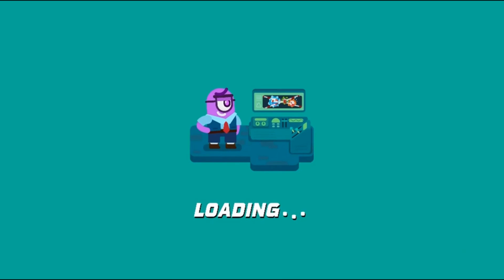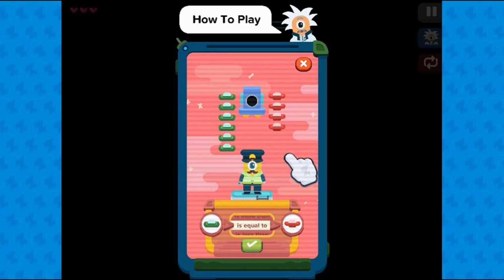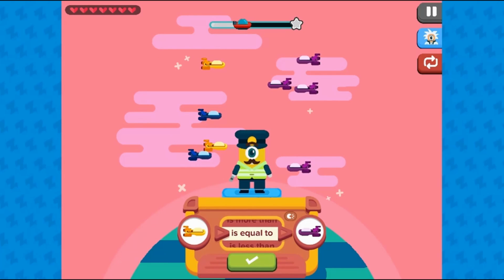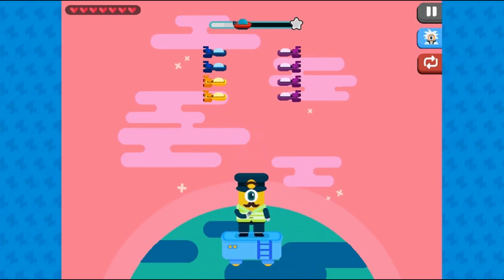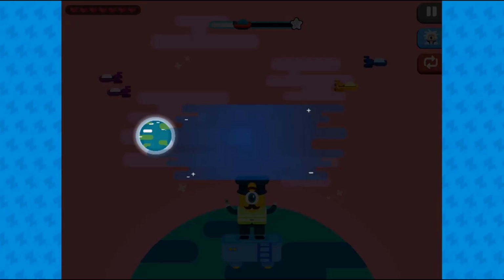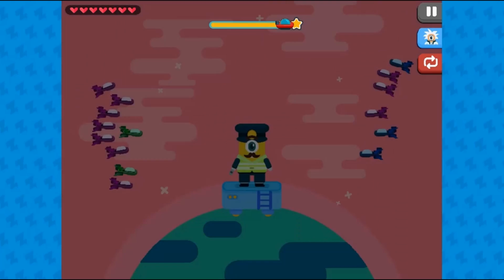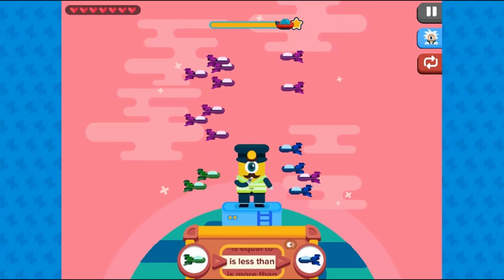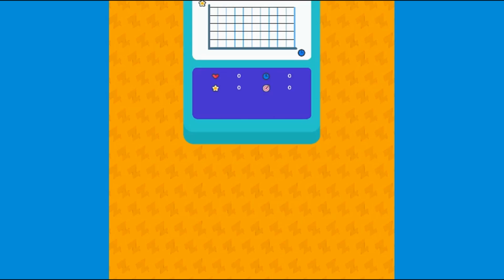Space Highway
Traffic is building up along the space highway. A traffic police Mathling needs help directing traffic, otherwise spaceships will collide with one another! Some groups of drivers are impatient and the traffic police mathling cannot control them for too long. Help him by organizing the groups of spaceships. In this game by Zapzapmath, count and find the difference between different groups of spaceships.

Use this game with your class or find other games within the same standard, (K.CC.C.6 -- Compare Groups by Counting), at Legends of Learning.